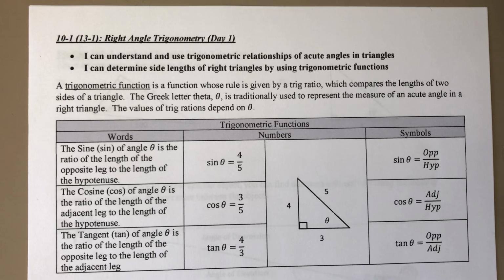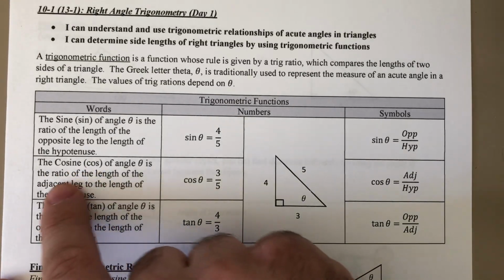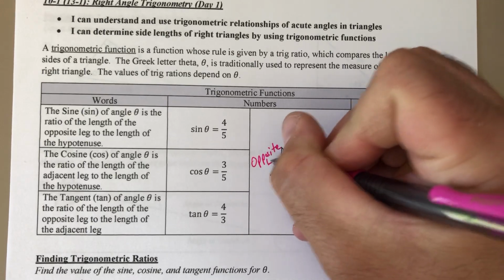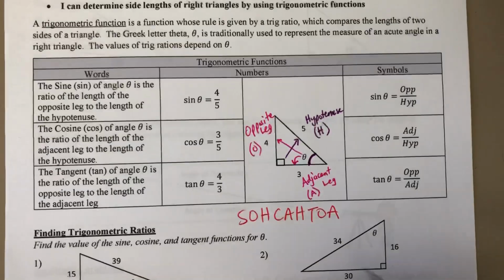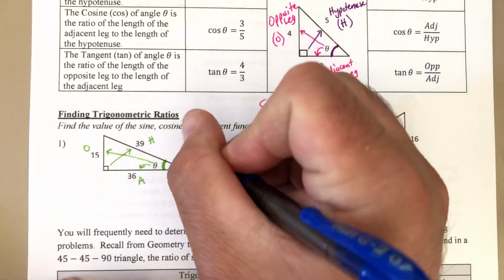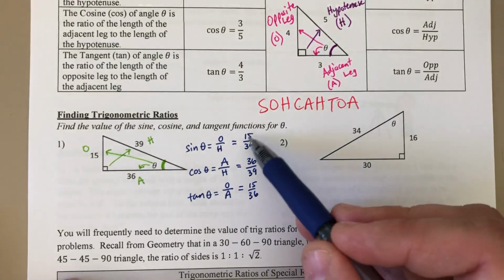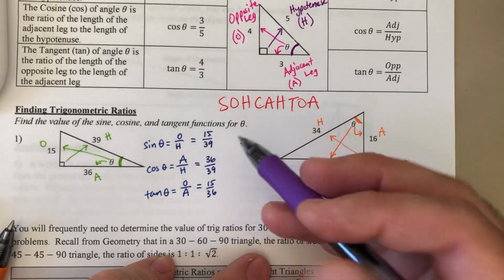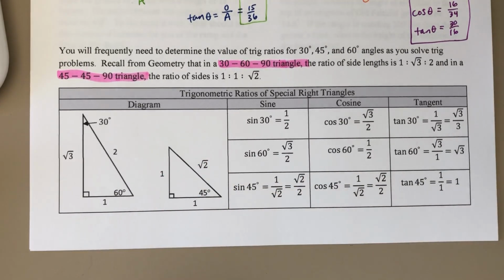A2 - Unit 10 Section 1-A - Right Triangle Trigonometry with Mr. Alent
A review of some good ol' trigonometry!